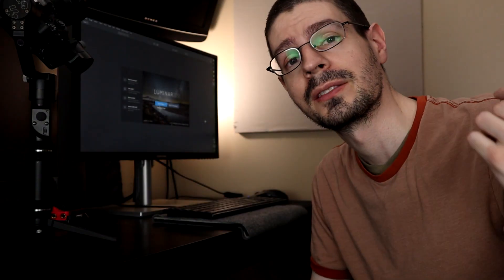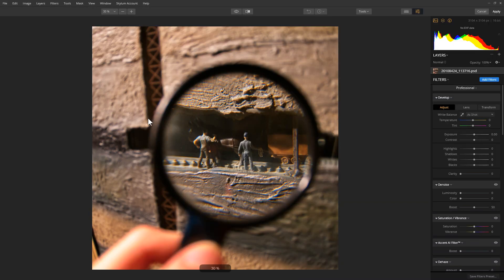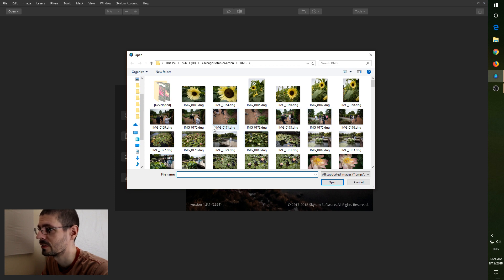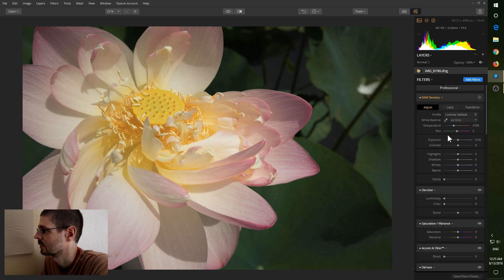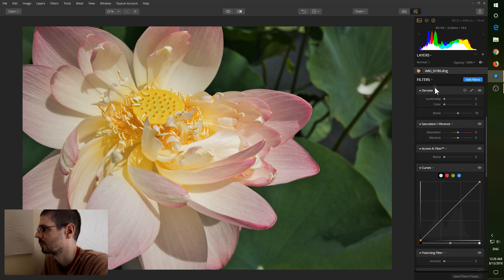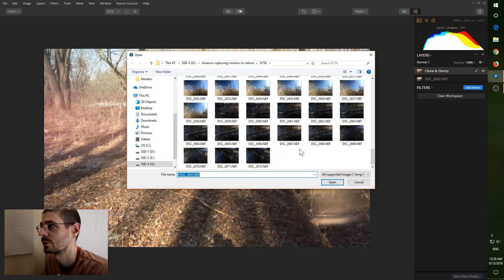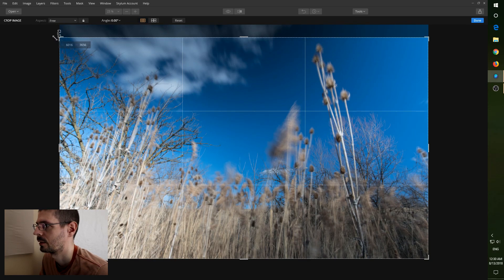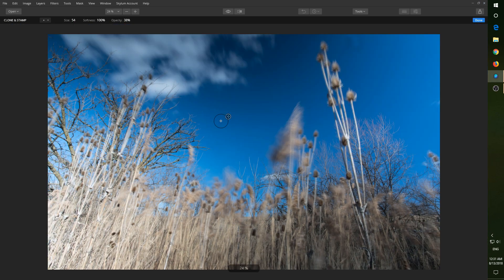Skylum Luminar 2018 First Look (Version 1.3.1.2291)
The crew at Skylum sent me a license to their Skylum Luminar 2018 photo editing software so that I could check it out. It's a relatively low cost option that's pay-once-per-version rather than the monthly service fee that Adobe transitioned to. I'm not a fan of "software as a service" (even though my main work is currently computer software development), so I've never used Adobe Creative Cloud and I am always open to alternatives. In this case Luminar is still developing their "DAM" feature (Digital Asset Management) so it doesn't have an organizer like Lightroom and Acdsee Photo Studio, but that will be changing late this year. Once that happens I'll be hopefully giving this program a more detailed look. As it is now it feels pretty snappy on my computer for most tasks. Their workspace customization is probably the nicest feature I've seen so far while trying the program out. There are various adjustments I tend to use and setting it up with only those could expedite my editing a bit.